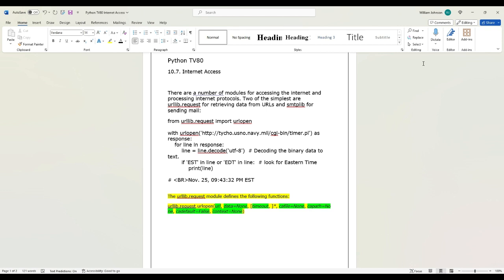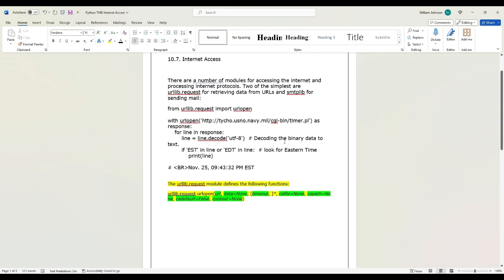Python TV80 Internet Access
This video is just the tip of two icebergs. The subject of internet Access will require a whole series of videos dedicated to the subject. The next video we publish will be the first of this new series. And after we've finished with that series we'll start a second series where you'll help me write a program that accesses financial information about publicly traded stocks, filter thru the stocks and then email a report to interested parties. Enjoy!